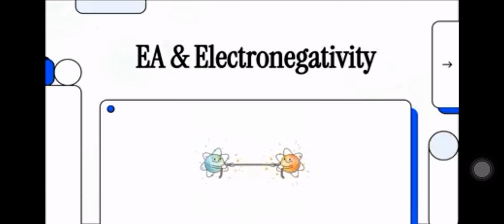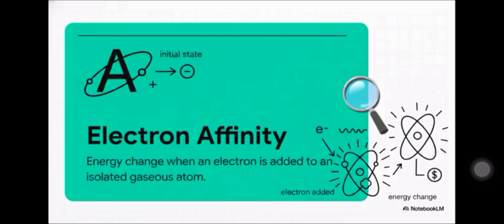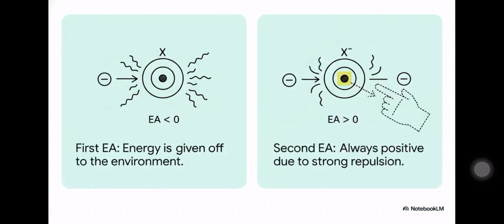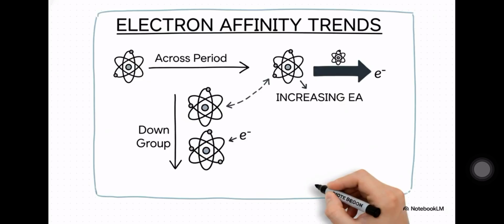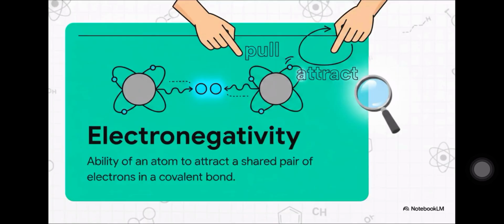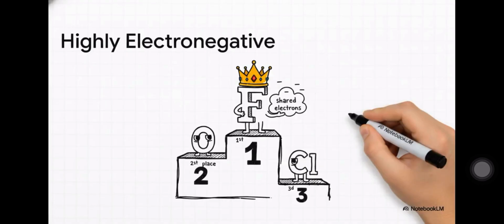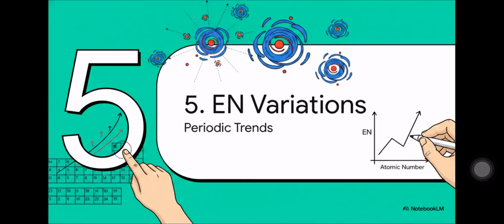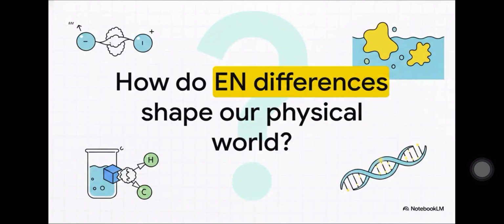Chemistry ( Electron Affinity and Electronegativity)